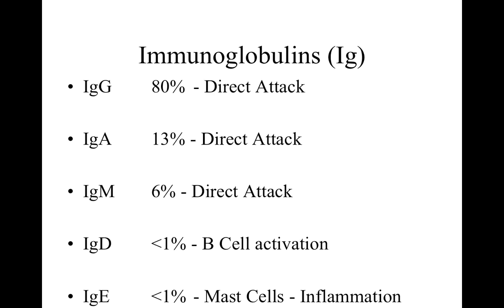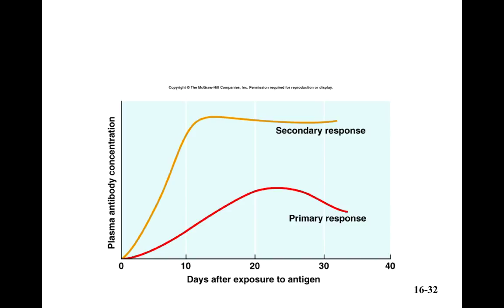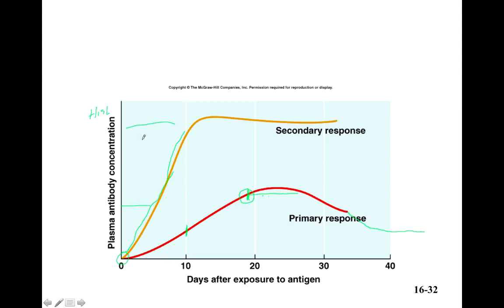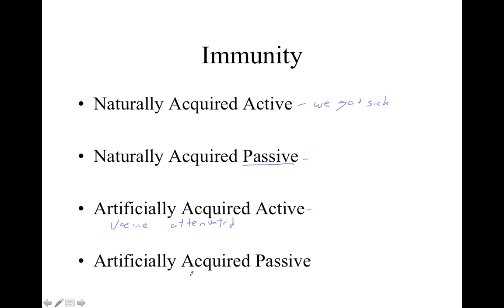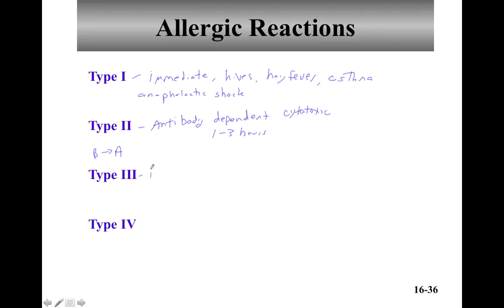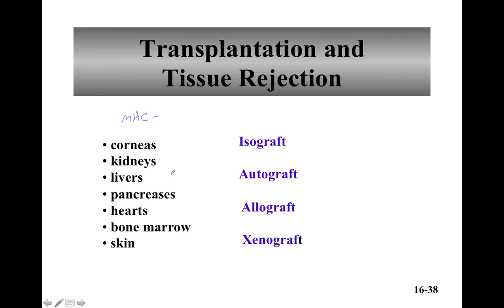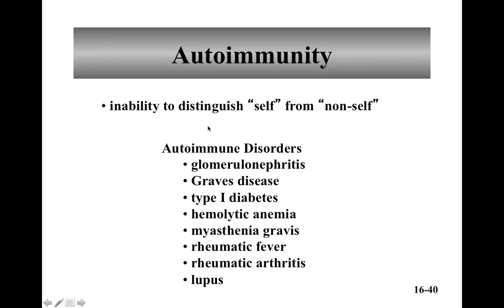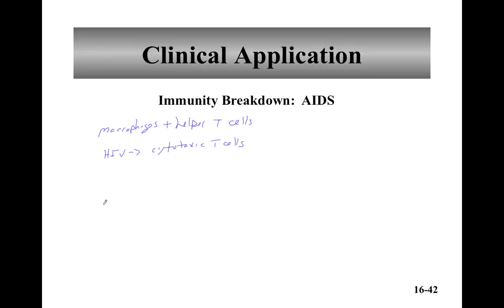Lymphatic System Part 4